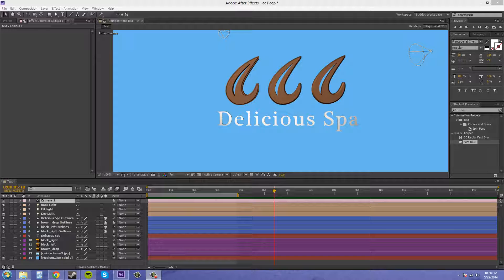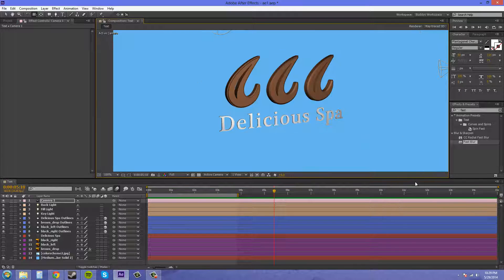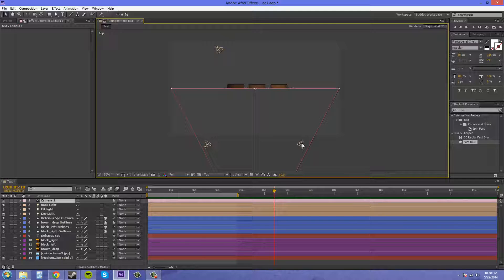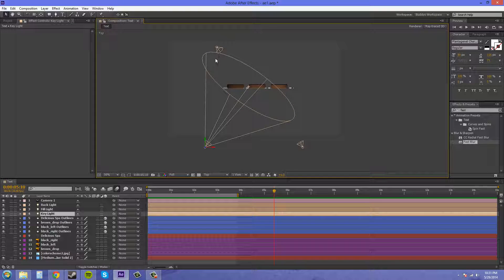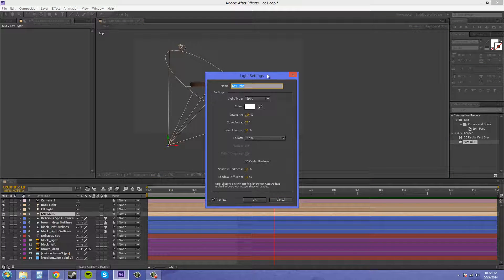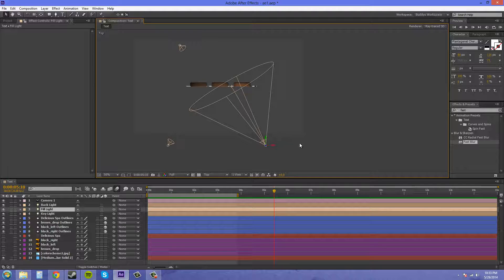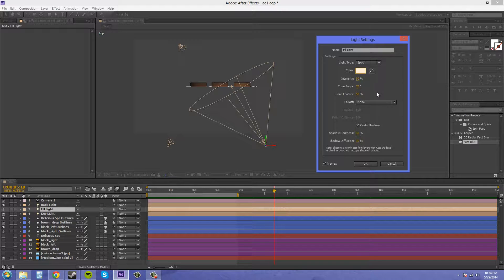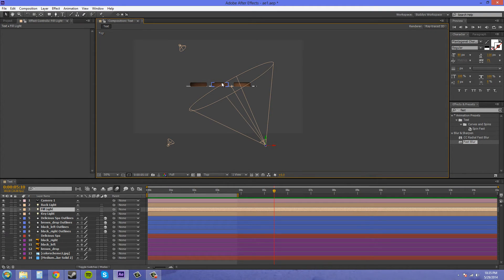After Effects CS6 Tutorial - 139 - Three Point Lighting System Part 1